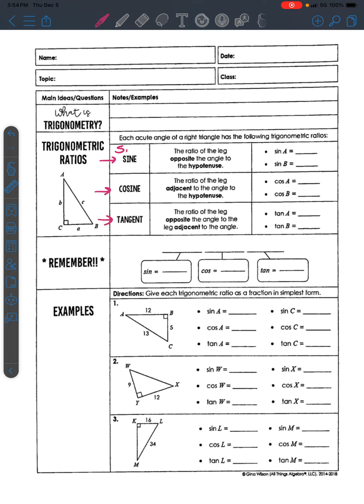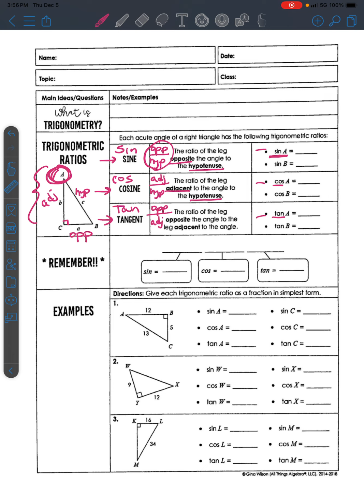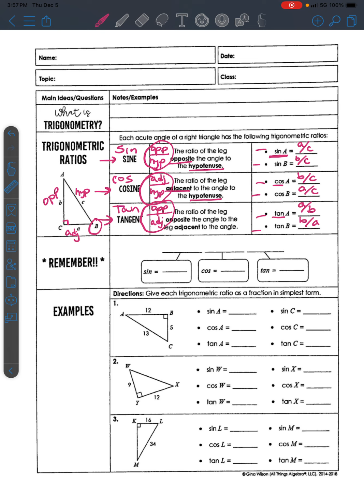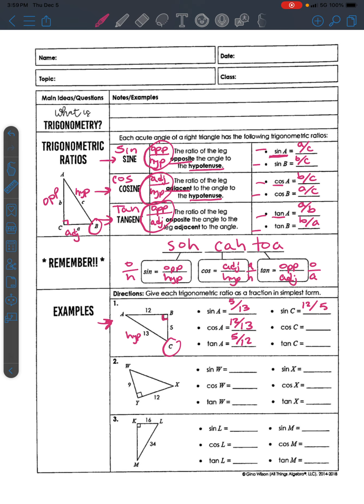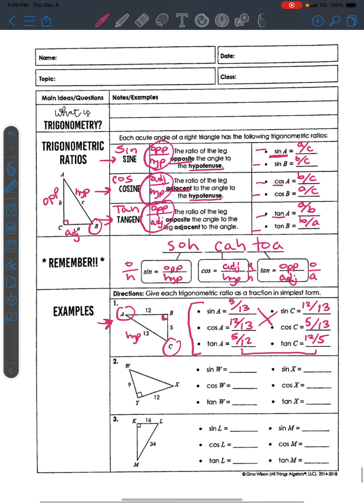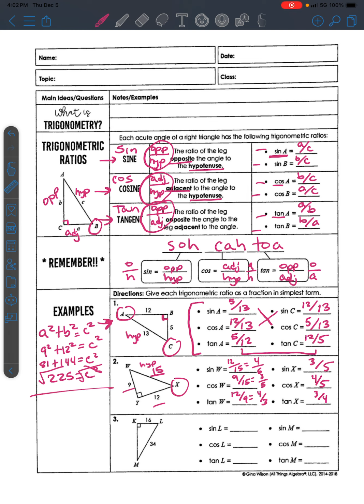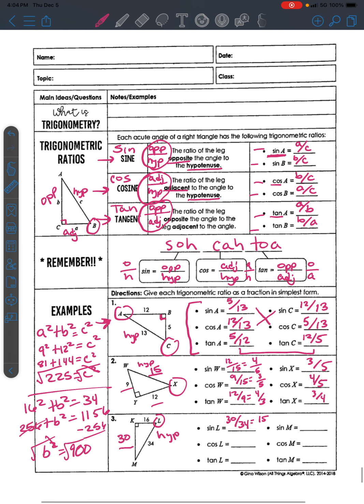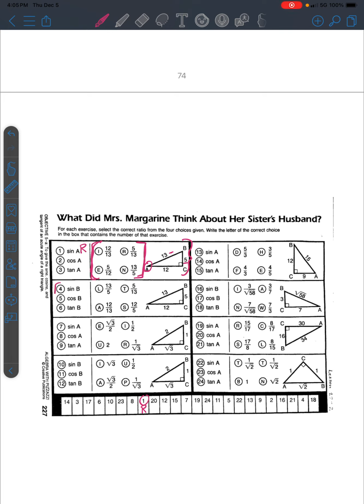Trig Ratios Help